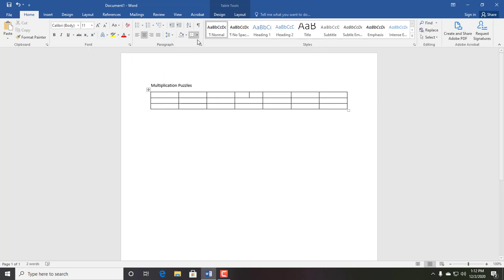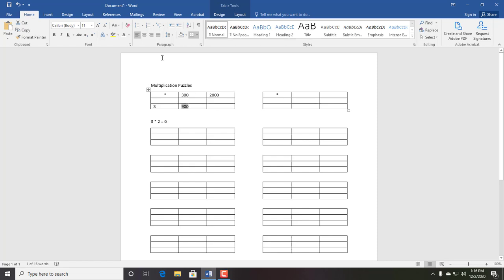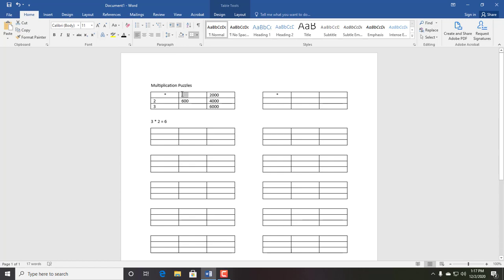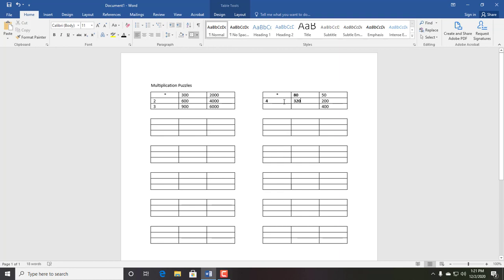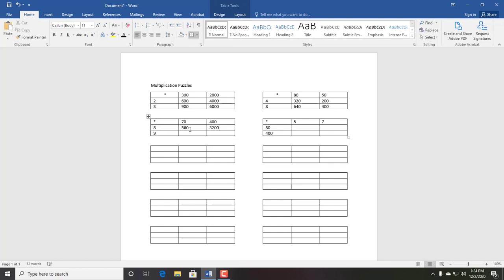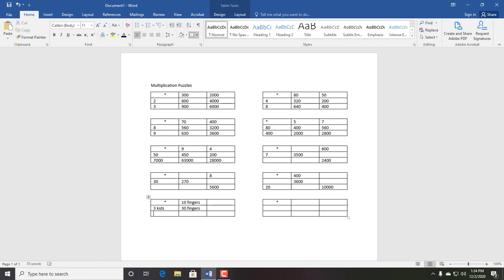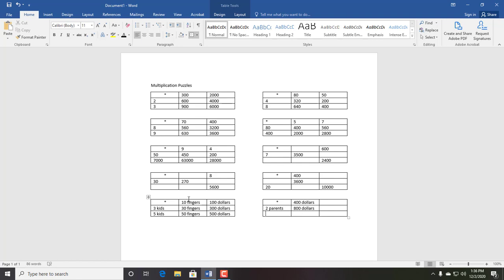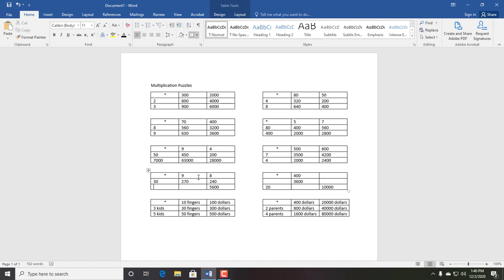4th Grade Puzzles Mental Multiplication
How to multiply mentally and make the boxes you need in a word processor like Microsoft Word.